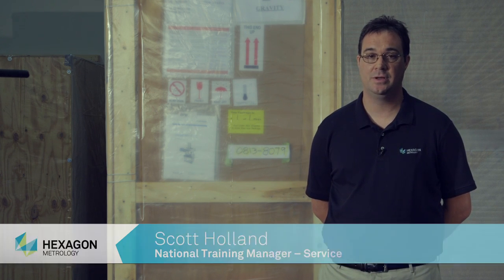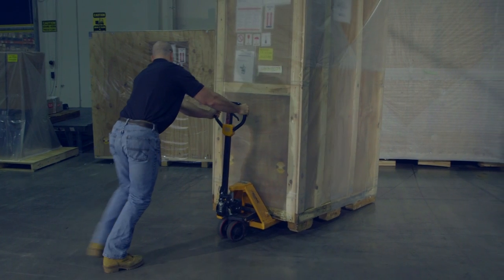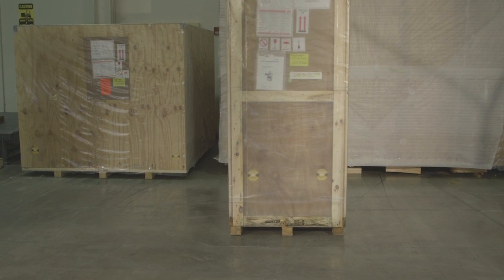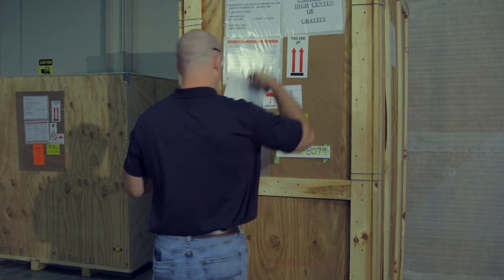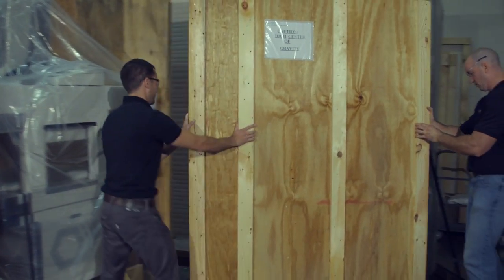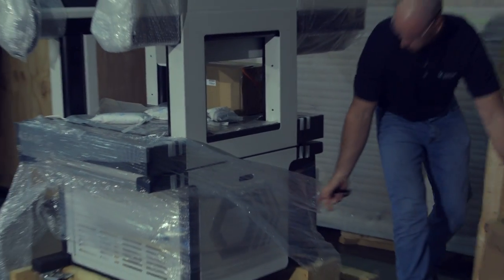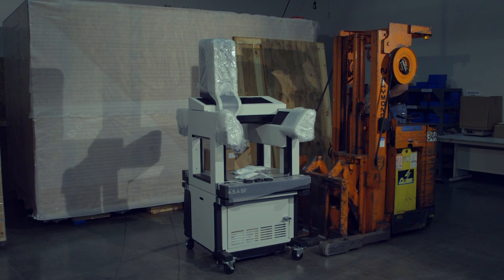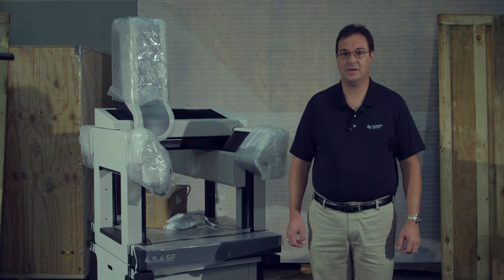HEXAGON METROLOGY FINAL FULL Matrox MAX H 264 for Youtube HD 1920x1080p 30 44 1 kHz